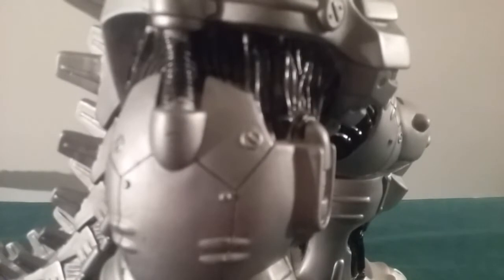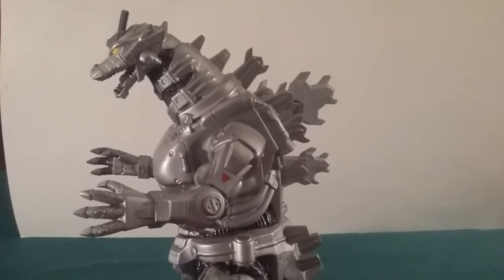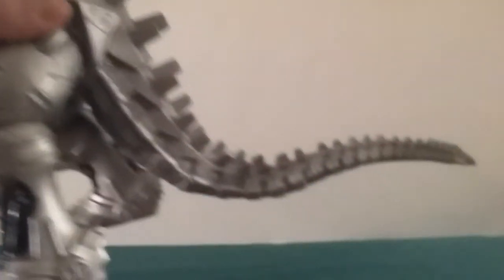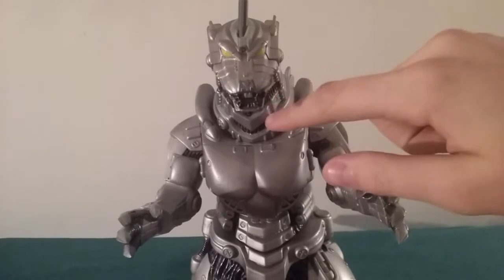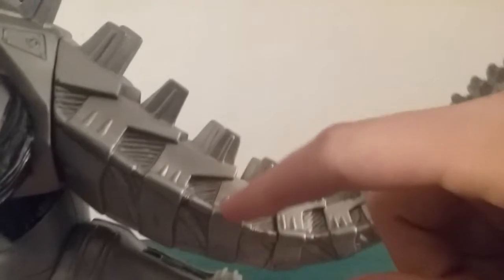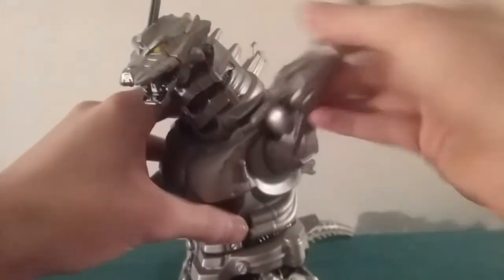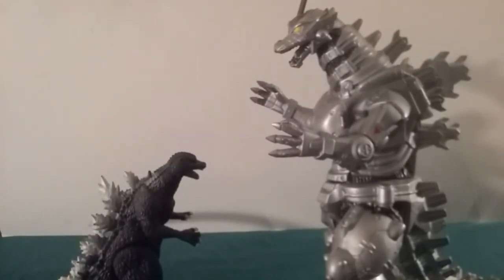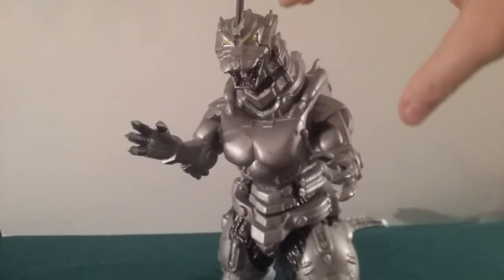Bandai Creation: 12 inch Kiryu Toy Review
the biggest figure in my collection.